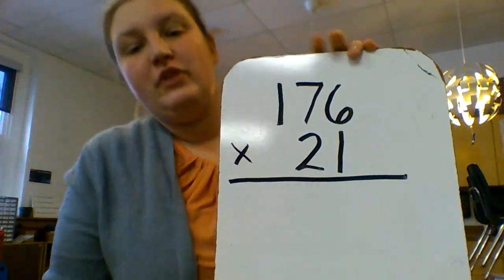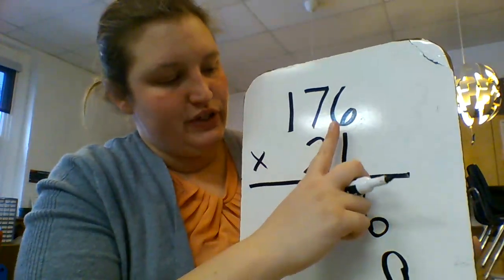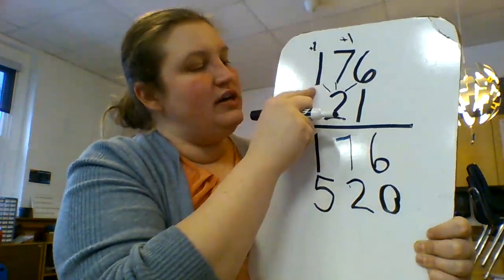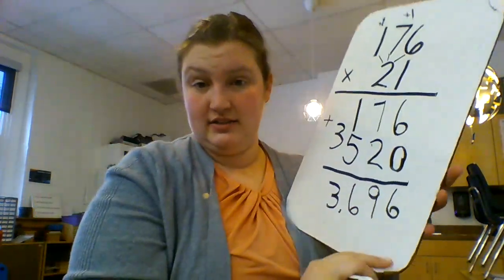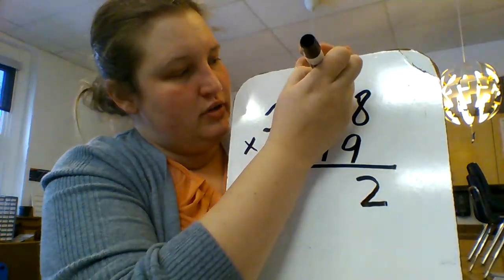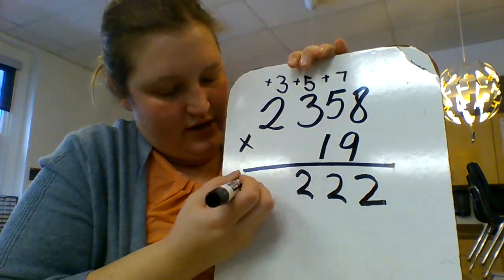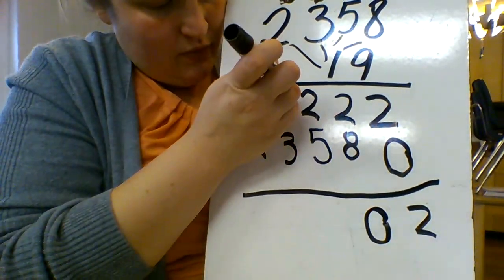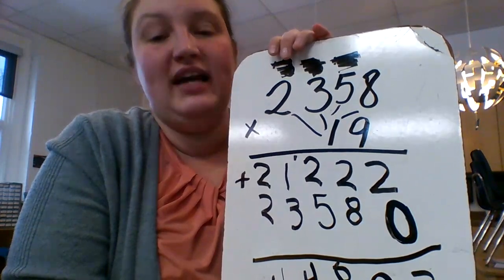Abstract 2 digit multiplication